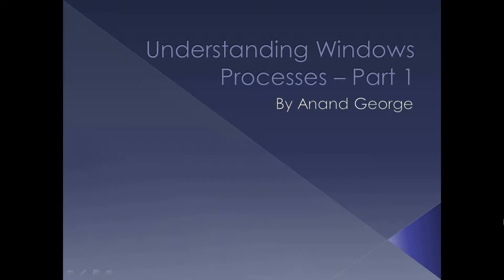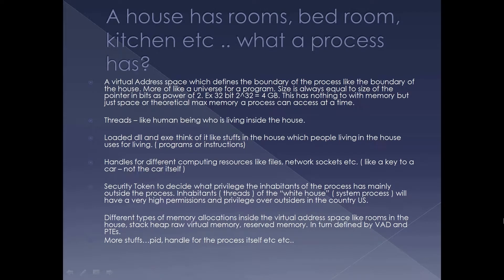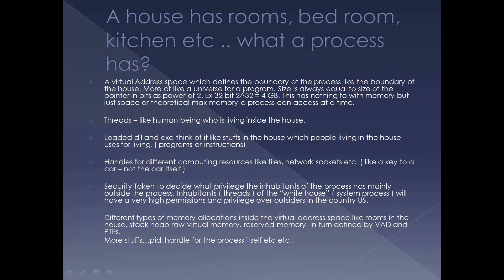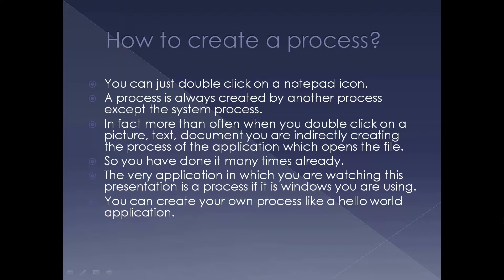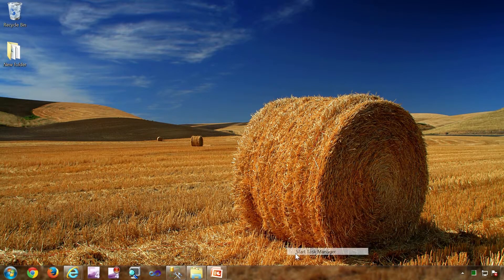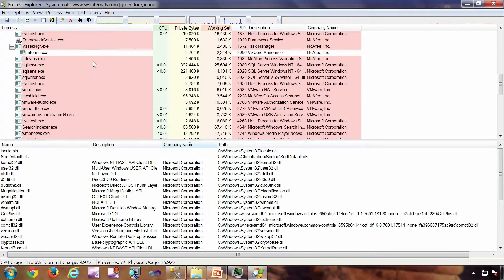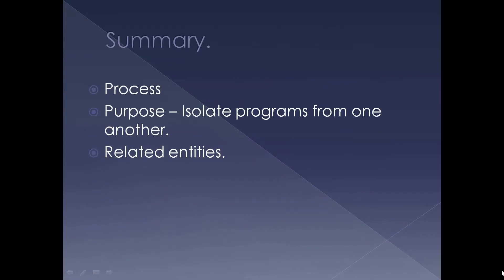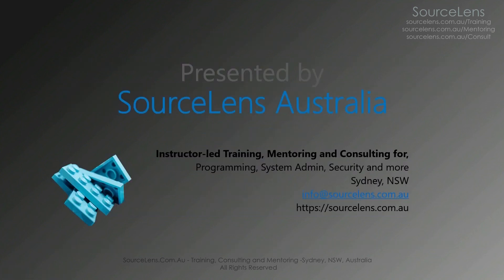Windows Internals - Processes Part 2 of 20 - Introduction to process in windows.